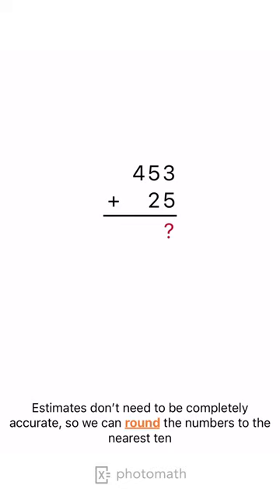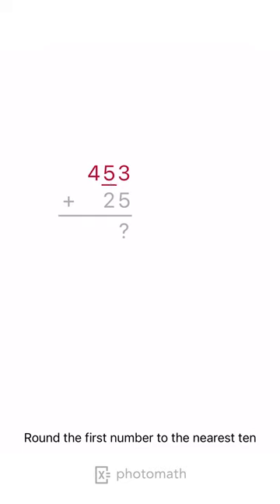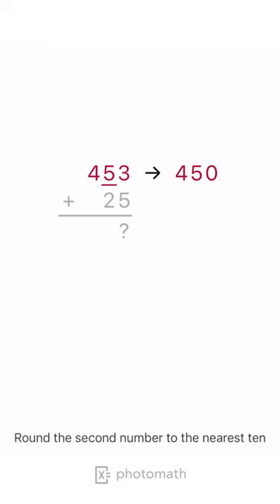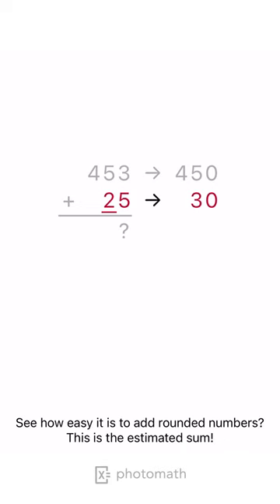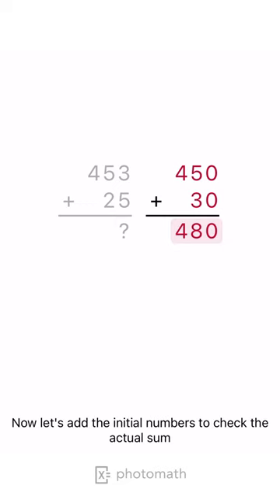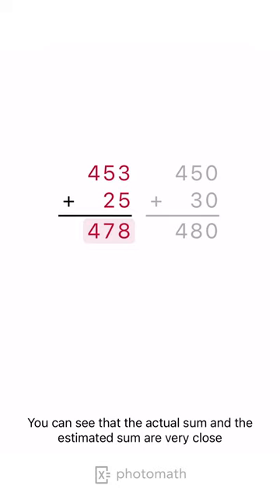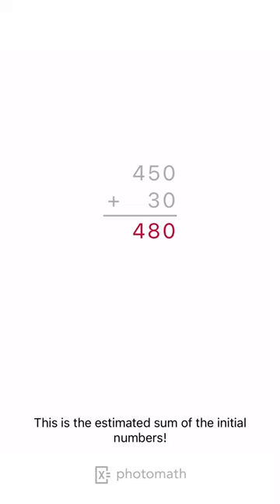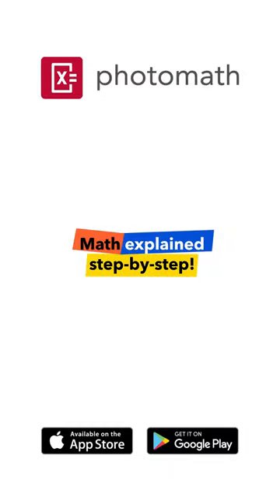ESTIMATE THE SUM BY ROUNDING TO THE NEAREST TEN explained by Photomath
Want to try this solution in the app?